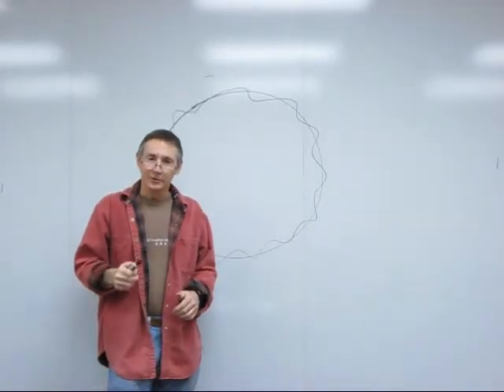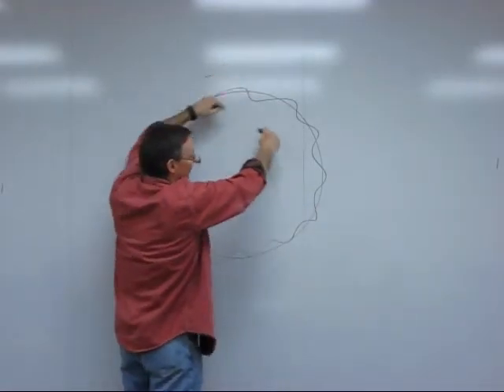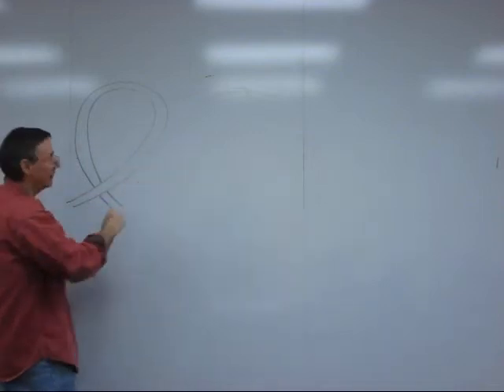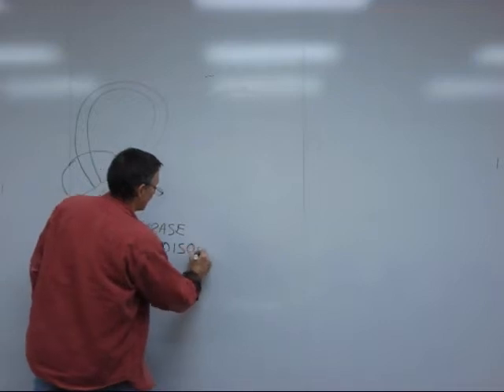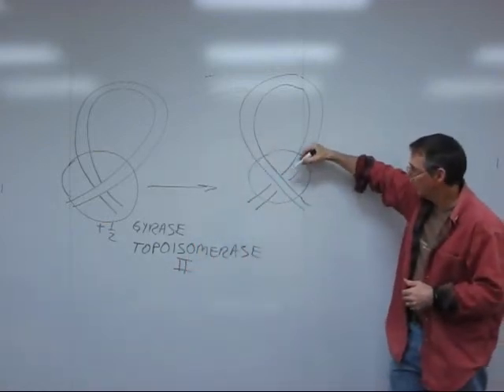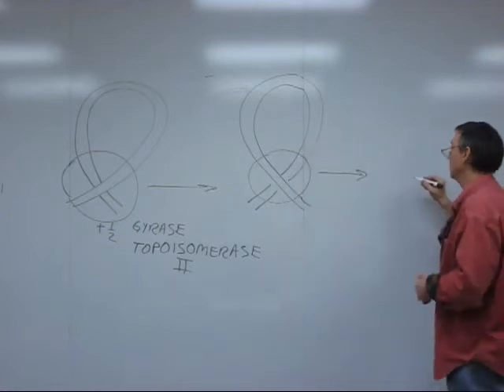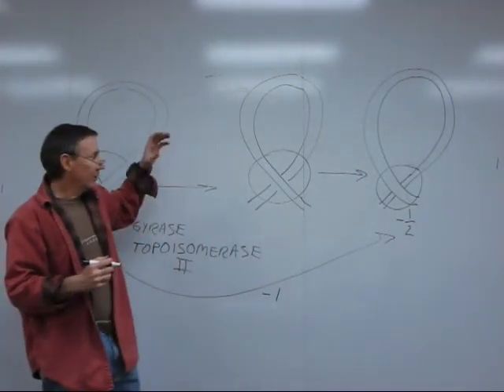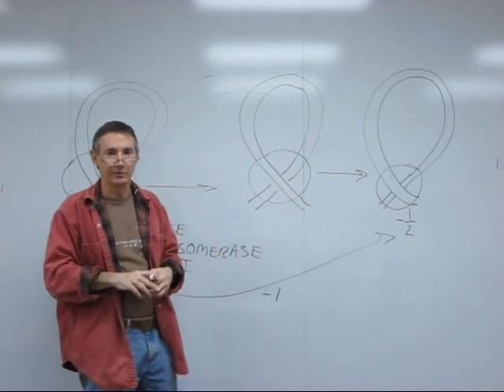Gyrase in E. coli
How gyrase (topoisomerase II) removes supercoils in the E. coli chromosome during DNA replication